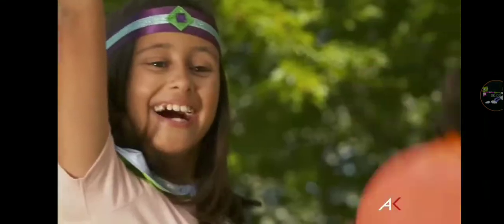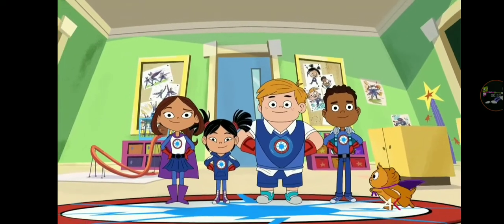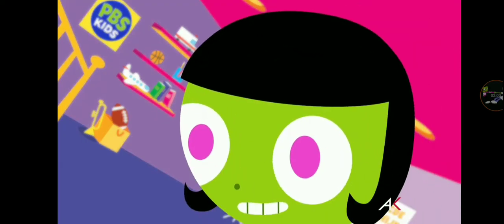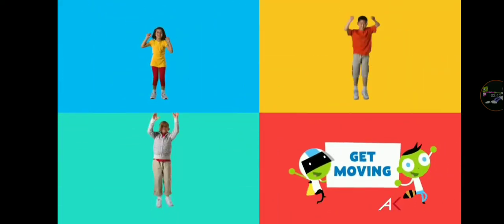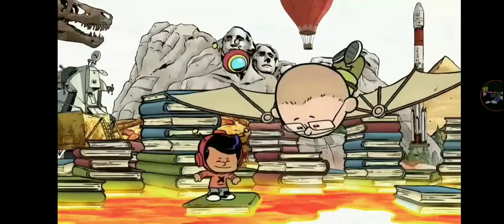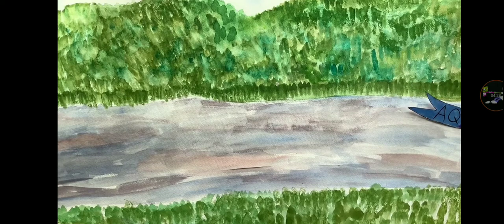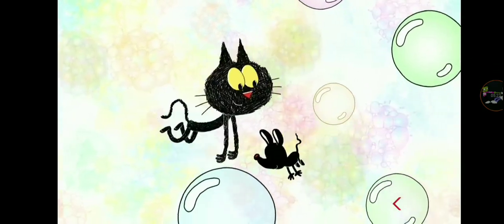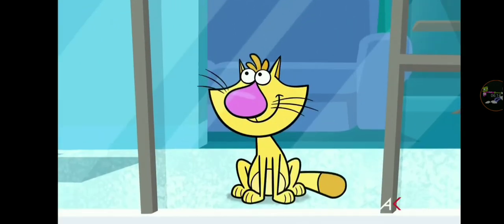PBS Kids Program Break (2022 AKPM)